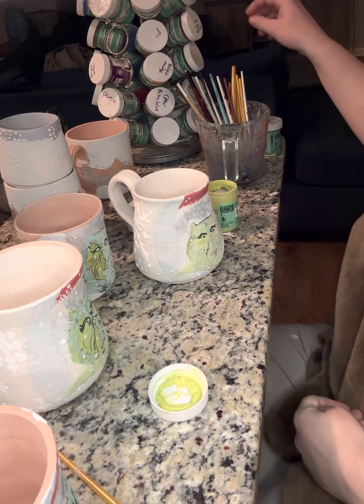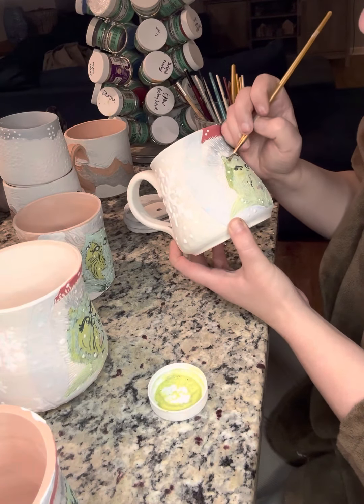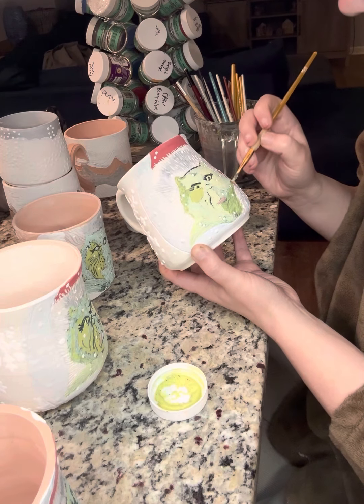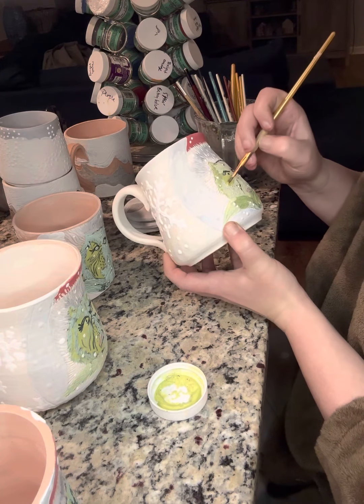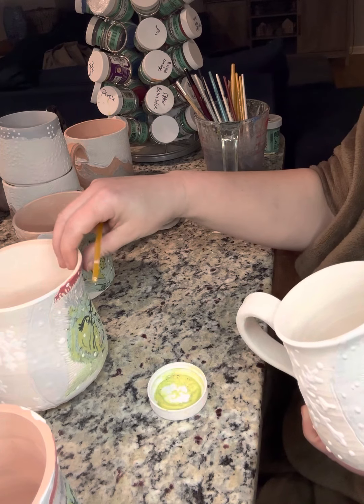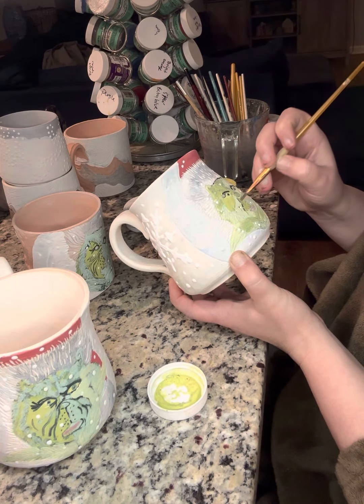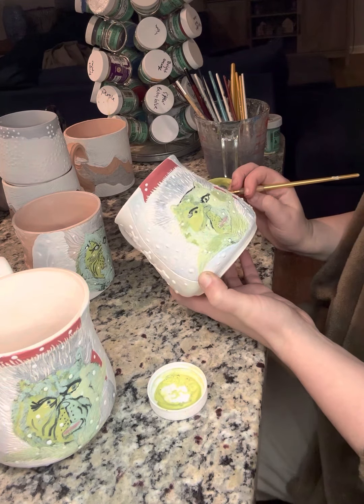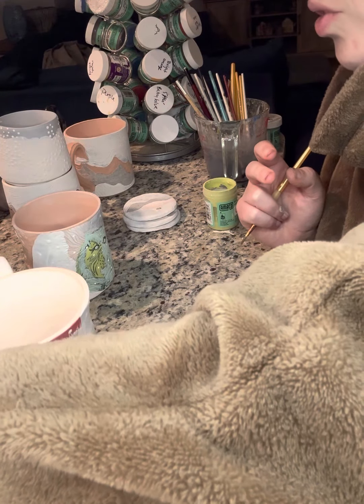Bisque wear Grinch underglaze touch up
Adding some lighter shades between my bisque and glaze fire so grinchy poo doesn’t turn darker than he is supposed to